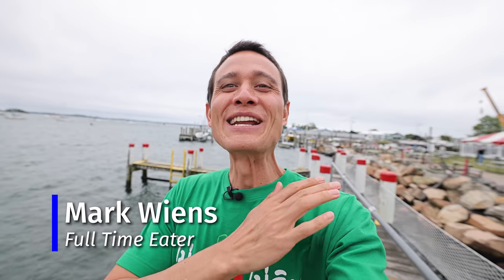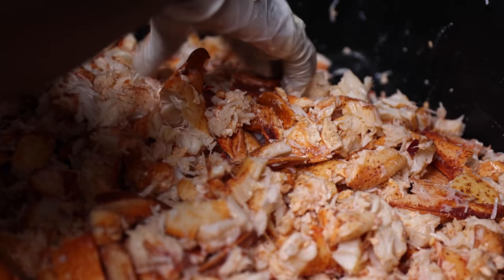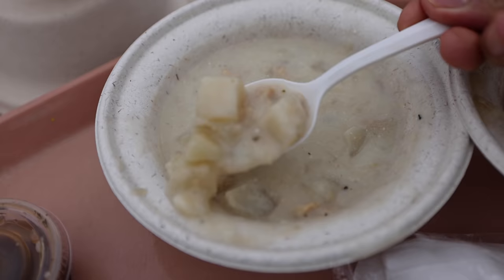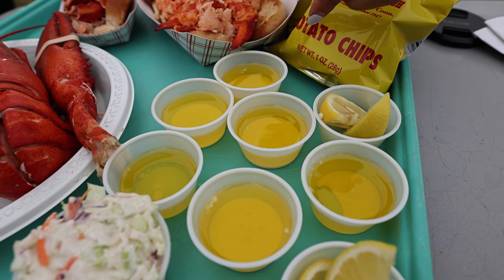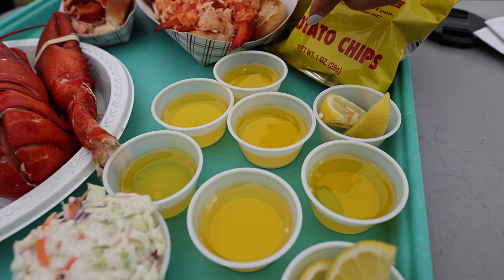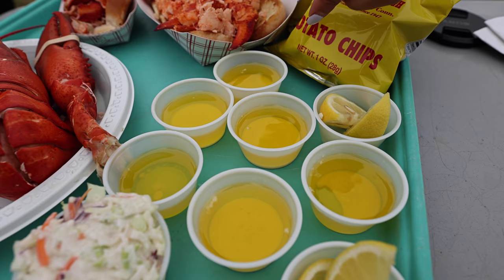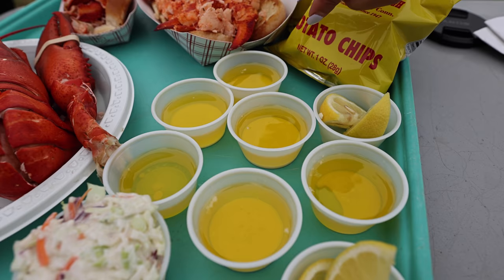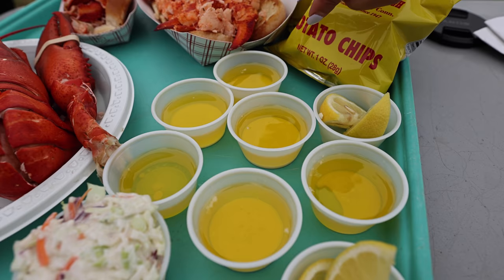Giant LOBSTER ROLLS!! 🦞 Fresh Lobster + Warm Butter | Best Food Shacks in Connecticut, USA!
CONNECTICUT, USA - Welcome to Connecticut, a state that’s famous for fresh Atlantic lobsters and lobster rolls during the summer. Today, we’re going to two main places, each famous for lobster rolls and some of the best lobster rolls in the USA!

🔹 Follow Jeffrey - Stop by at Heroic Italian in Santa Monica and say Hi to Jeffrey!

So quickly to begin, there are two main states in the USA famous for lobster rolls, Maine and Connecticut. Maine is the more well known and often uses mayonnaise on their lobster rolls. Connecticut is more known for less mayonnaise and instead using warm butter in their rolls.

Here are the two main places we went during this lobster rolls tour:

Price - $28.95 medium sized roll - Abbott's Lobster In the Rough is one of the most well known places to eat lobsters in all of Connecticut. When we saw the giant lobster roll on the menu, it’s something we had to try. It was huge, stuffed full of lobster like a boat. I liked how the roll was served with pure lobster and warm butter was served on the side. The location and setting was spectacular. A highlight was also their steamed lobsters and potato chips.

Price - $19.75 per roll - Next up we drove over to Lobster Landing, what has to be one of the ultimate lobster shacks in the United States, a lobster dock literally on the side of the ocean - straight boat to lobster roll. After seeing some of the fresh lobsters we met up with Bacci, the owner who is originally from Italy. What makes them special is their integrity and how they buy lobsters from the local fishing community in the area in a sustainable way. They don’t cut corners, but focus on extremely fresh seafood sustainable sourced. For their lobster rolls they boil the lobster, then directly into a grilled bun, a squeeze of fresh lemon, and a ladle of melted warm butter. This was without a doubt one of the best lobster rolls I’ve ever had in my life - so pure, fresh, and absolutely delicious. Lobster Landing only has a few things on their menu, but they truly do it right. Highly recommended.

Another delicious day of eating lobsters on the East Coast of the USA in Connecticut!